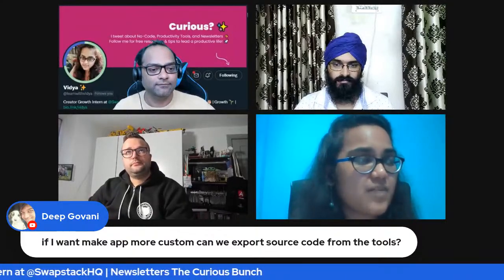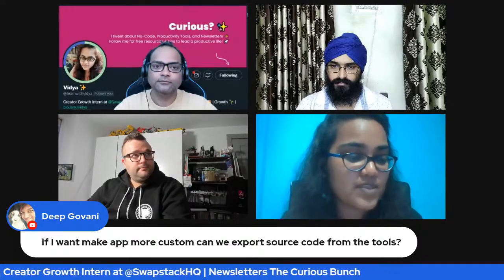No Code/Low Code Platforms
Discussion about  No Code Low Code Platform with Vidya